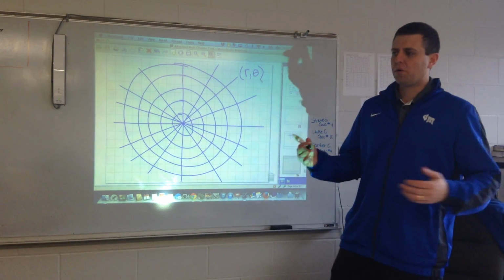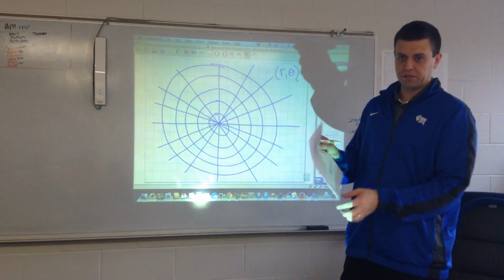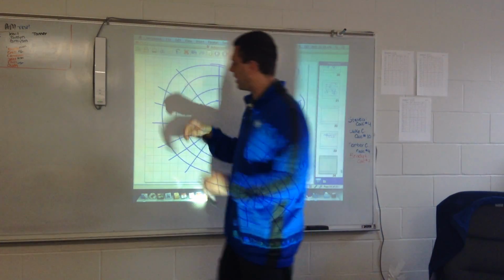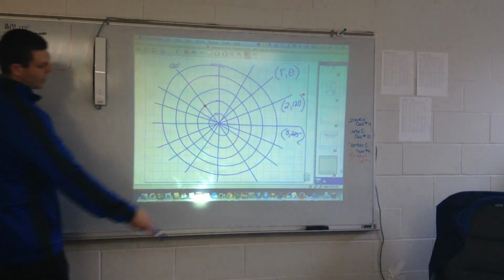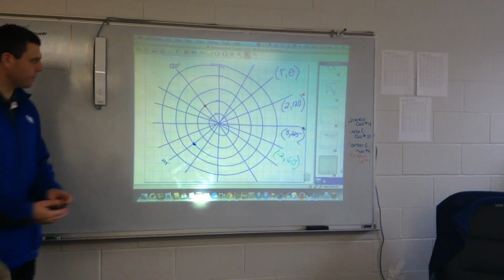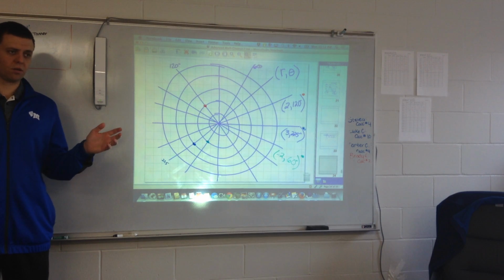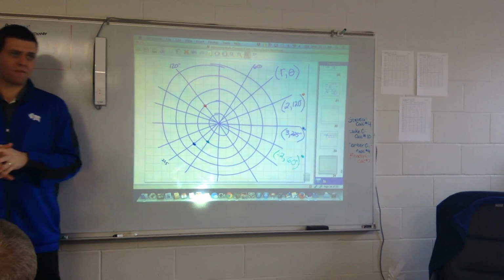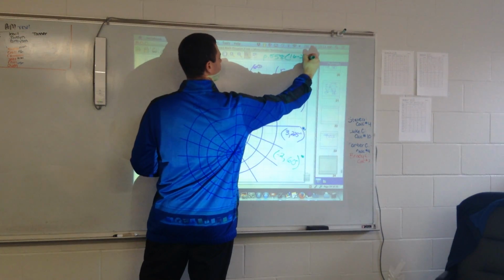Adv math polar coordinates